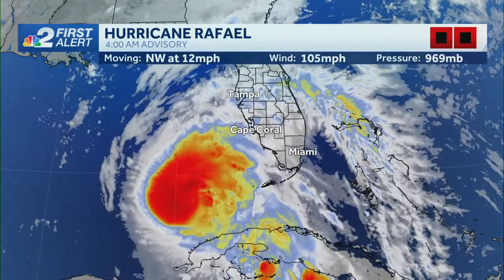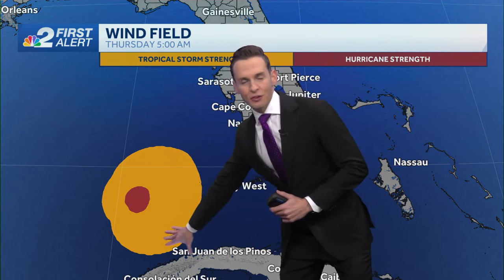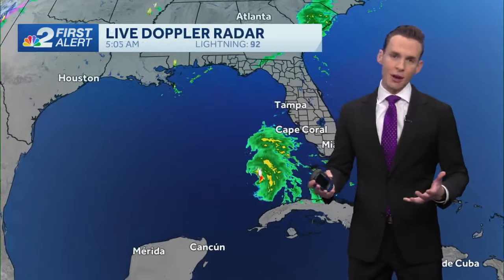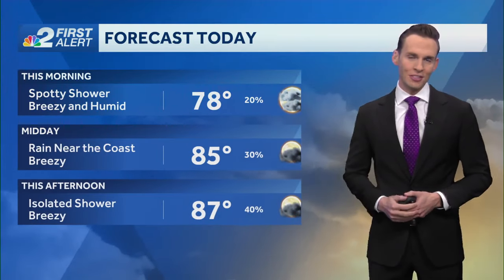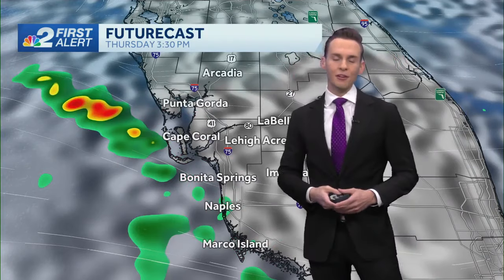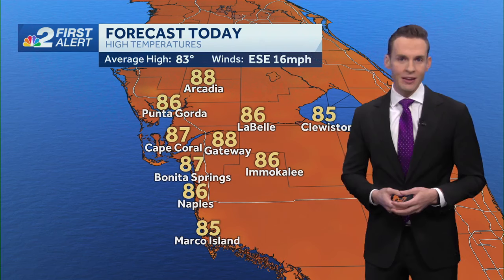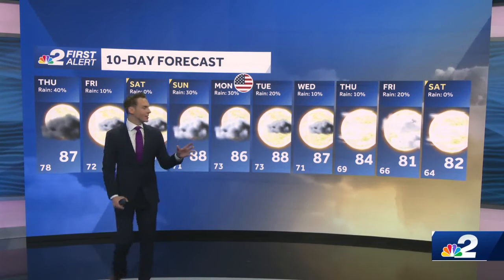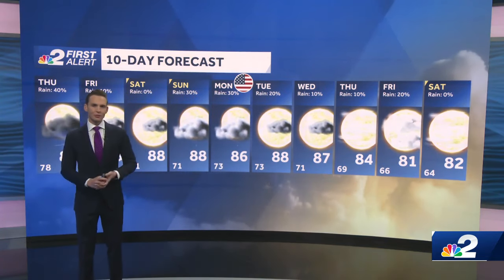Hurricane Rafael moves over southeastern Gulf of Mexico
Hurricane Rafael is forecast to move west of Southwest Florida Thursday.